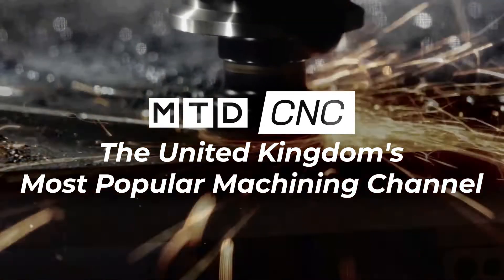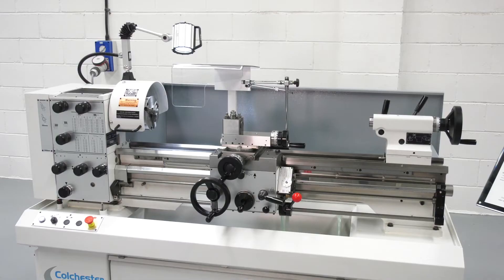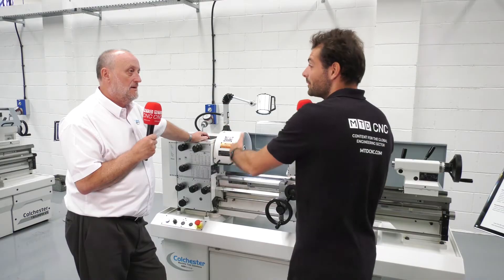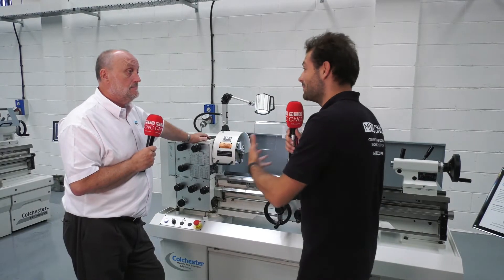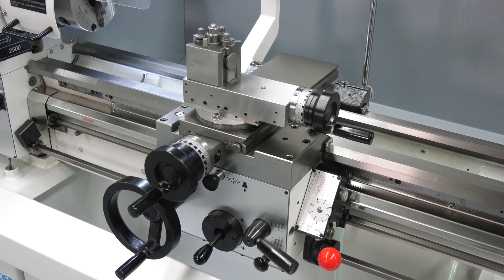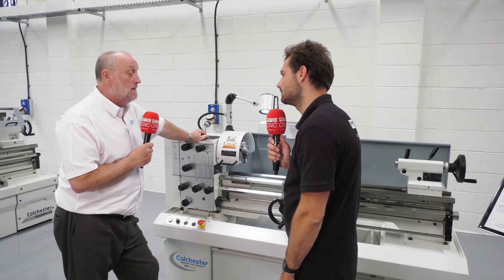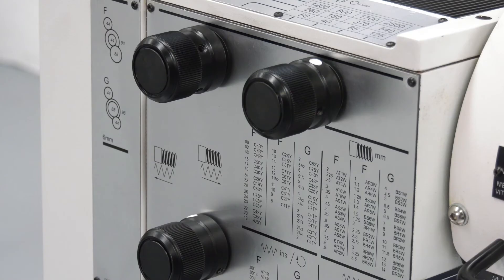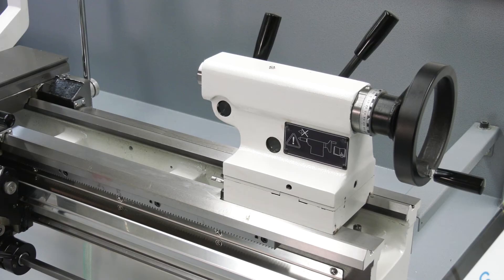Colchester Student - the perfect lathe for education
UK sales manager Keith Clowe talks to MTDCNC's Rowan Easter-Robinson about the Colchester Student - the perfect choice for education applications.

-Compact machine footprint
-World-renowned design & build quality
-Exceptional accuracy, reliability & repeatability
-Distance between centres - 635mm or 1000mm
-Standard accessories - 3 jaw chuck & 5 tool holders
-Optional accessories - tool holder packages, steadies, face plates, collet chucks